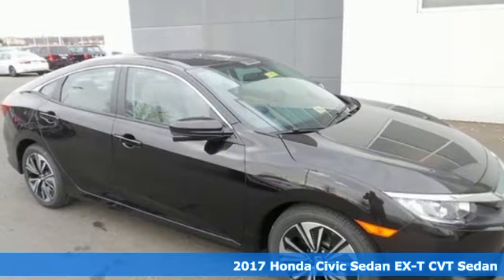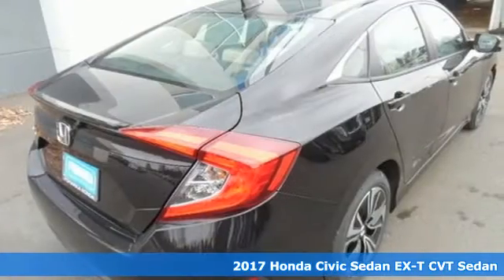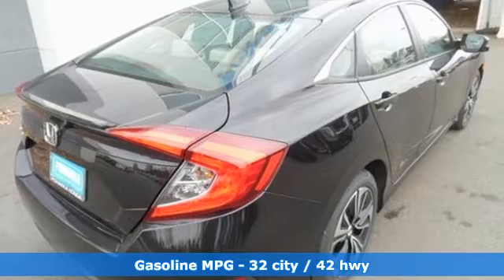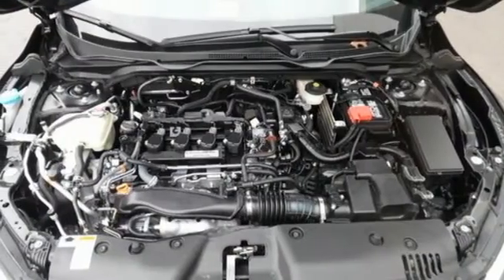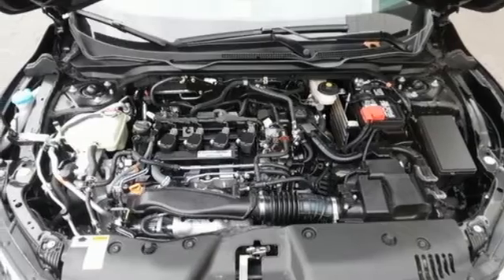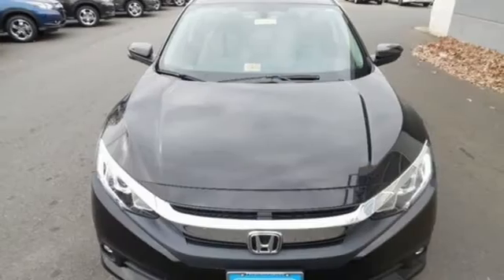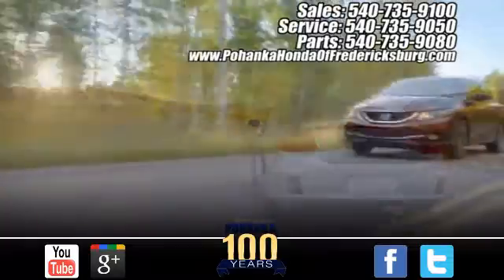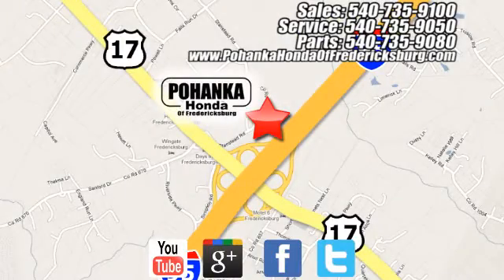New 2017 Honda Civic Fredericksburg VA Richmond, VA FHH634404 - SOLD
Year: 2017
Make: Honda
Model: Civic
Trim: EX-T
Engine: 1.5L I-4 DI DOHC Turbocharged
Transmission: CVT
Color: Red
Interior: Ivory
Stock #: FHH634404
VIN: 2HGFC1F31HH634404
Ivory. Delivers straight up traction control. Stability and traction control put you in the driver's seat. Be the talk of the town when you roll down the street in this outstanding-looking 2017 Honda Civic. All ducks line up in this one. All prices exclude taxes, title, license, and dealer processing fee of $599.00. Published price subject to change without notice to correct errors or omissions or in the event of inventory fluctuations. All features not on all vehicles. Vehicles shown are for illustration purposes only. MPG is based on 2017 EPA mileage ratings. Use for comparison purposes only. Your mileage will vary depending on driving conditions, how you drive and maintain your vehicle, battery-pack (hybrid only) and other factors.

Address:
60 South Gateway Drive